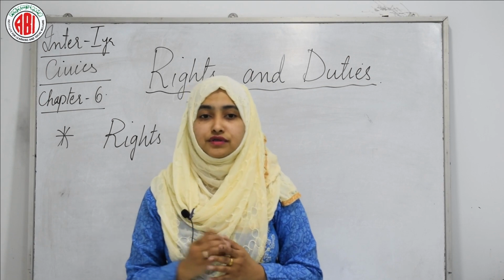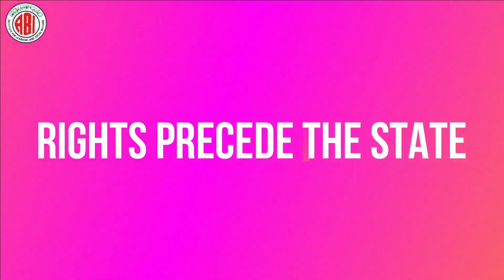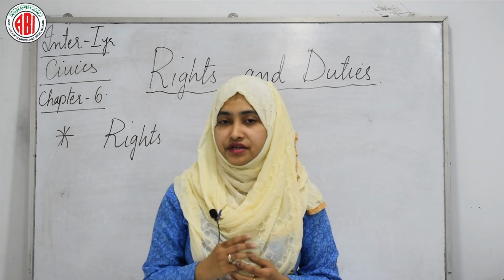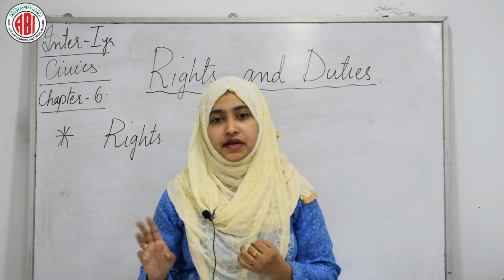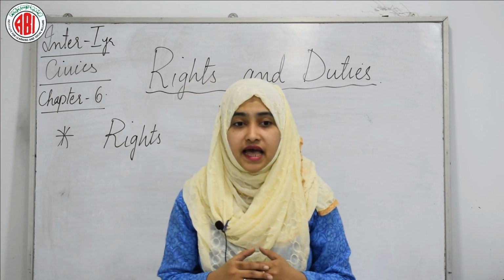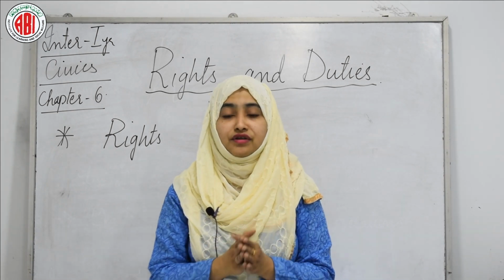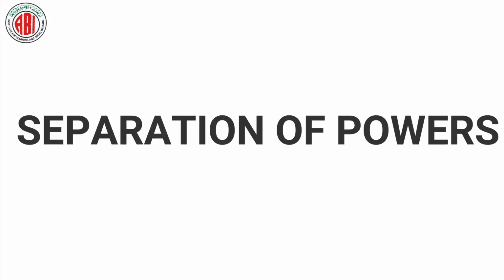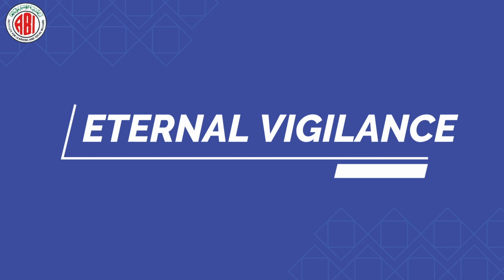Inter 1st Year_Civics_Chapter 6_"Rights And Duties"